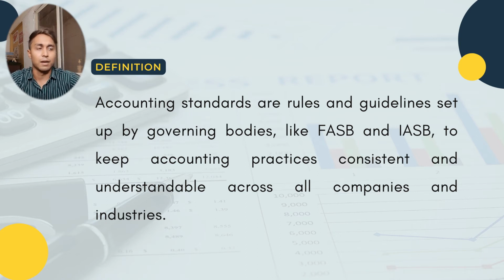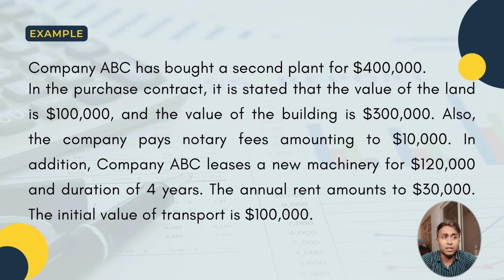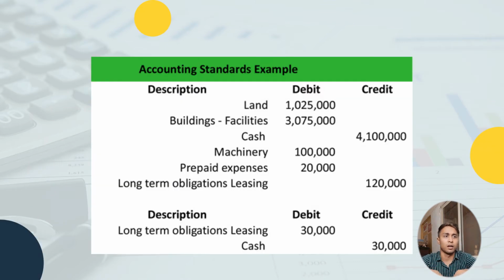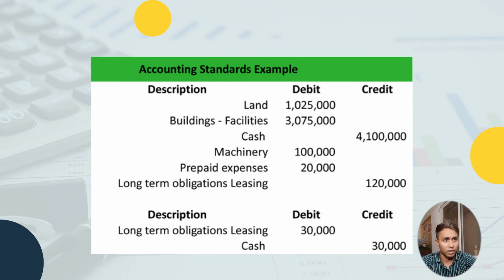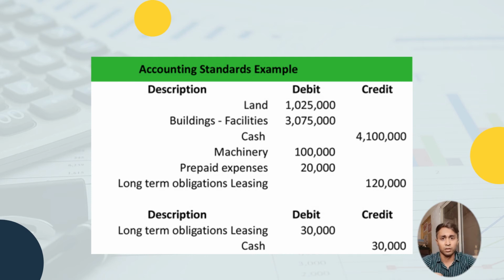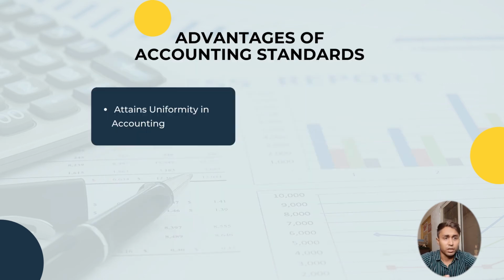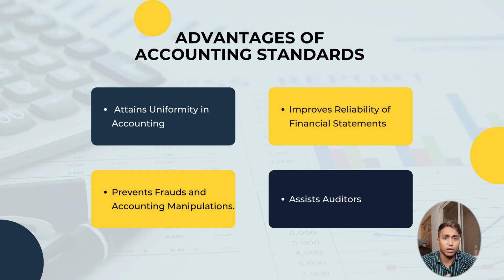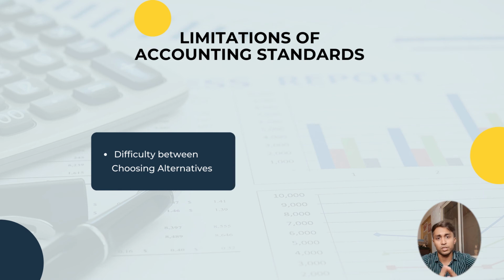Accounting Standard |Financial Accounting | Himanshu Pandey